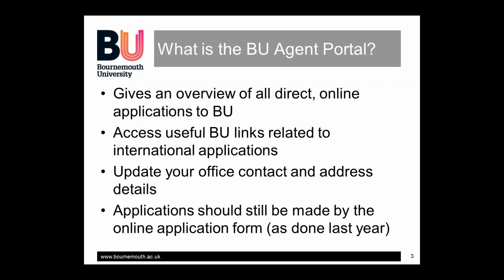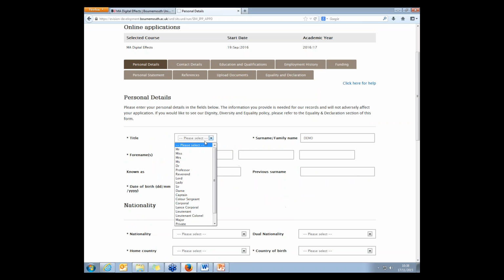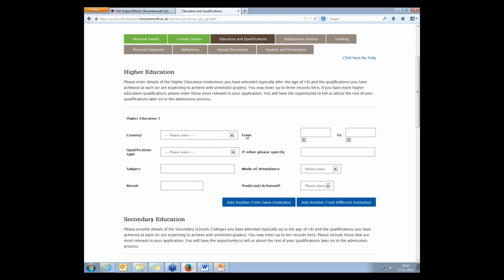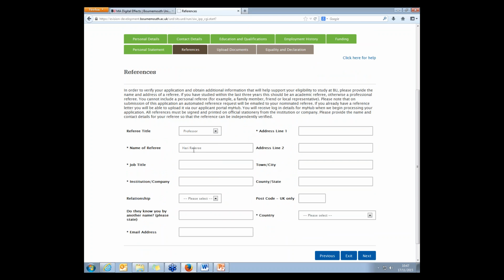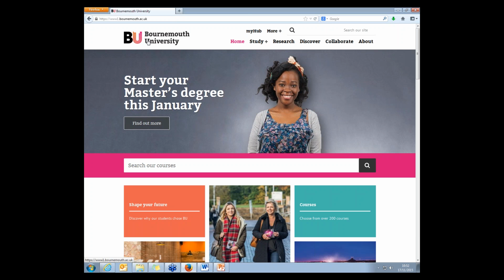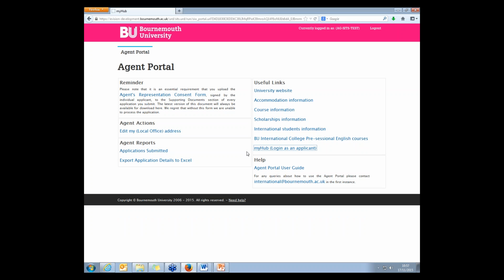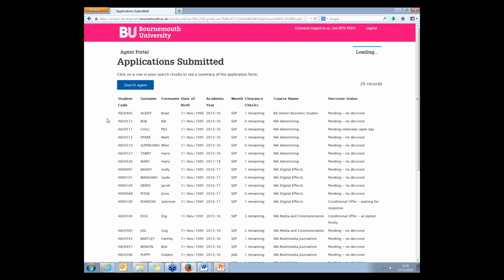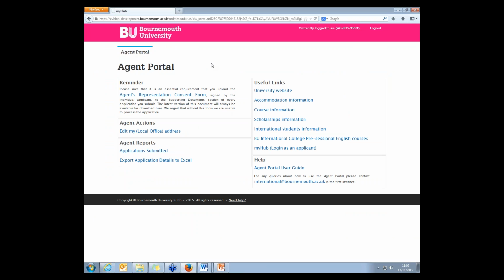BU Webinar 'Agent Portal Training session'